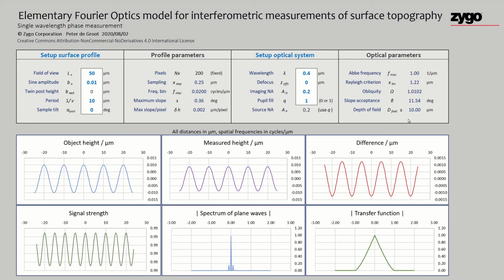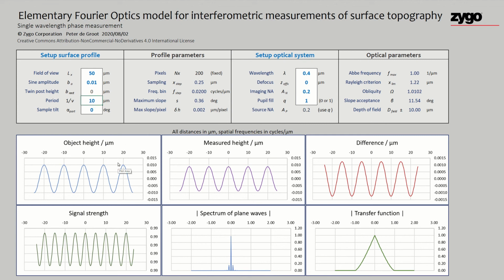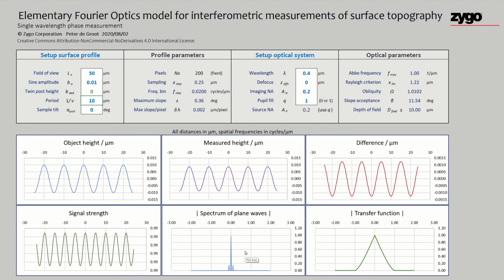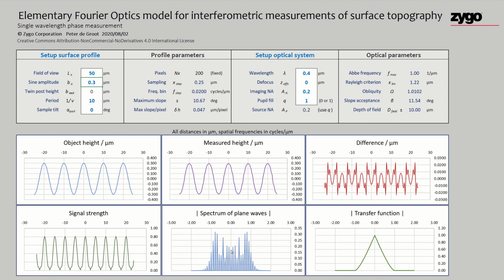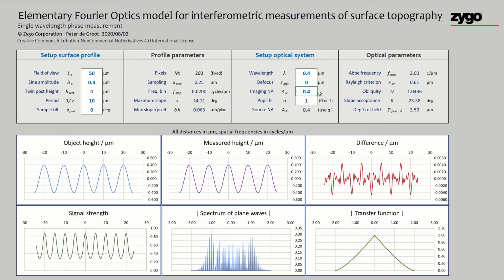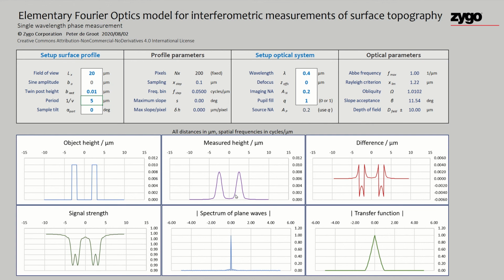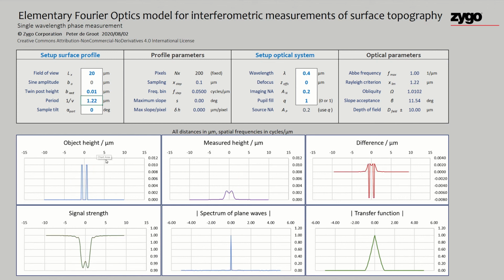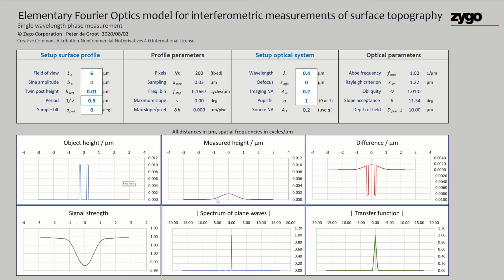Fourier Optics model for interferometry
Video introduction to a simple, interactive Fourier Optics based demonstrator of a phase-measuring interferometer. The model is implement in EXCEL and is available for free here: